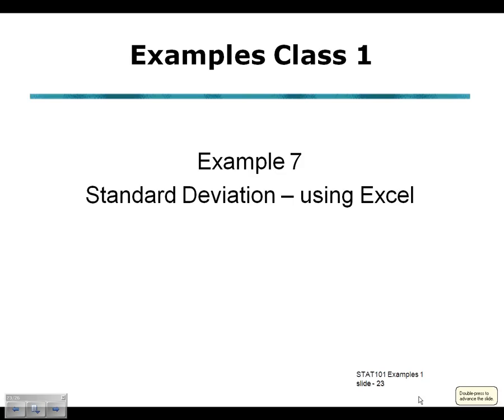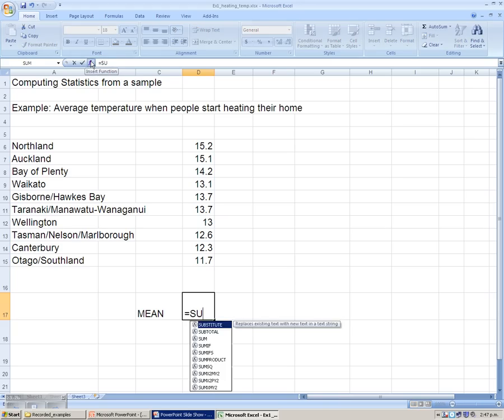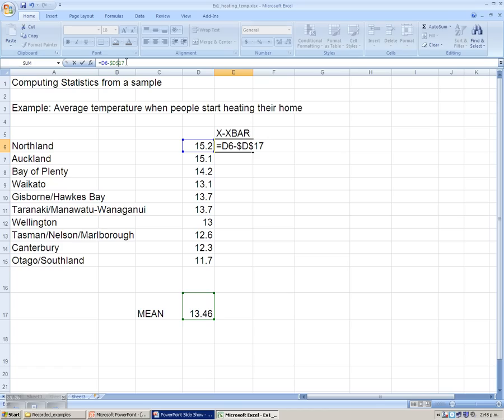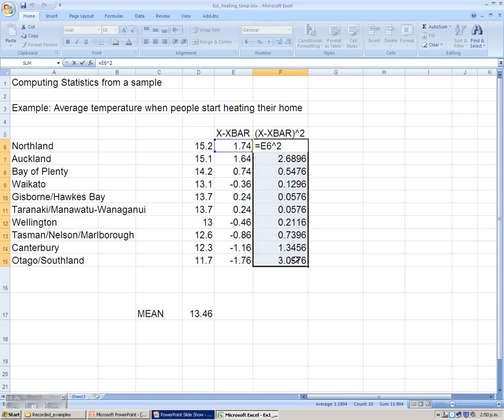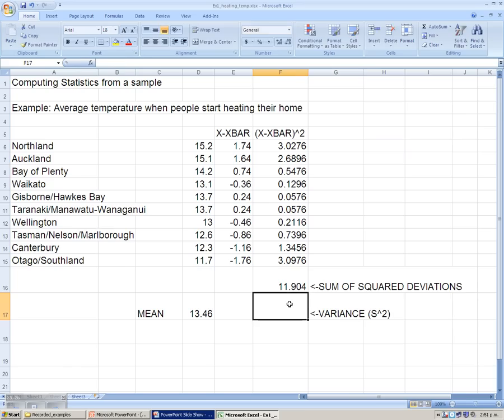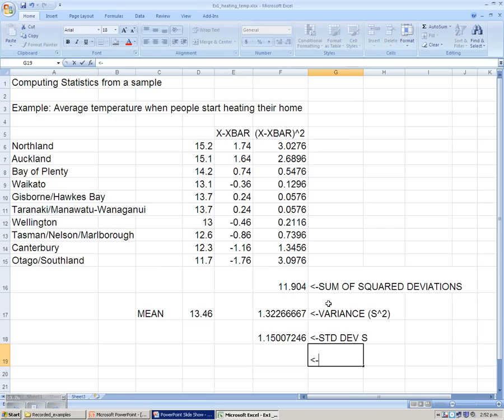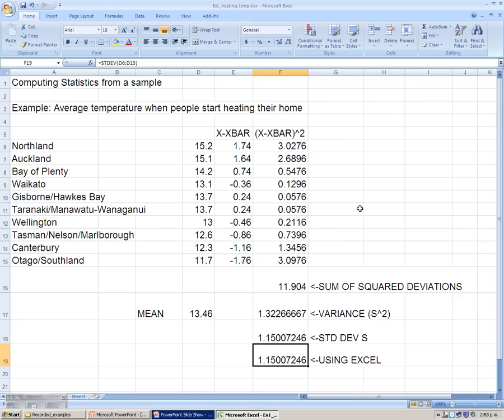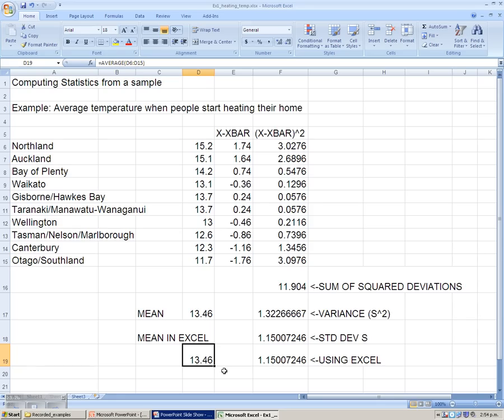STAT 101 Examples Class 1, Example 7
Standard deviation - using Excel.

This example uses Excel 2007 please see flag (that appears in clip) for the equivalent function in Excel 2010.